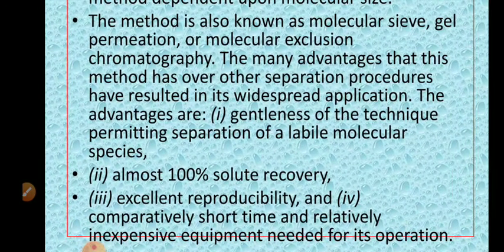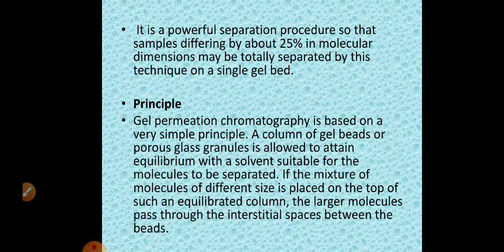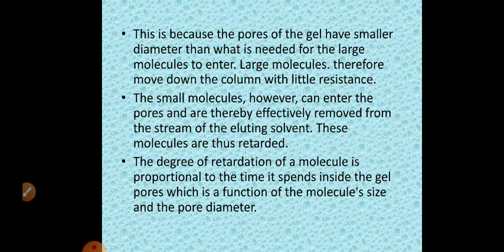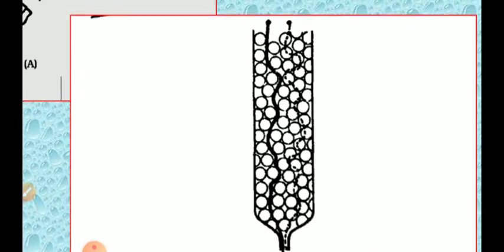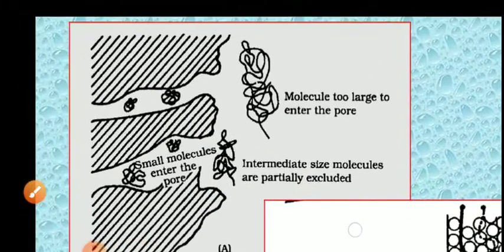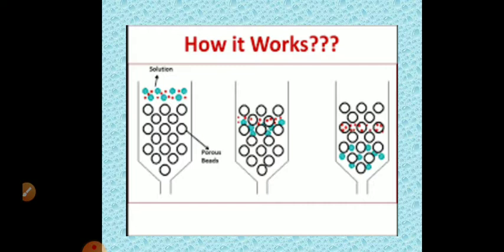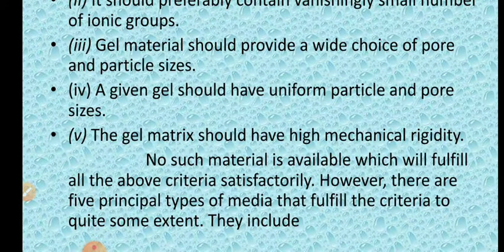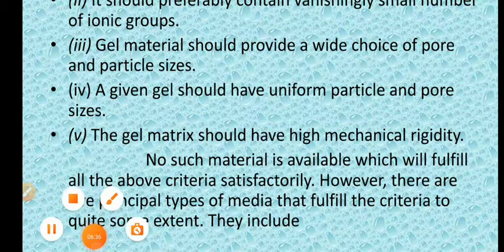Gel filtration chromatography (part 1)